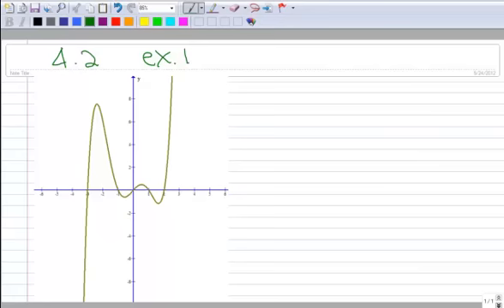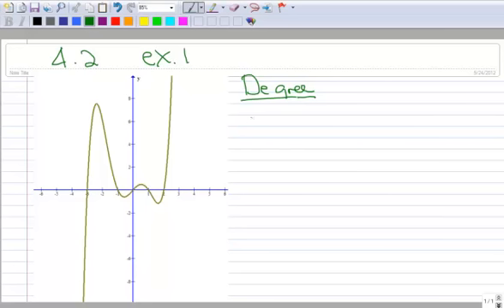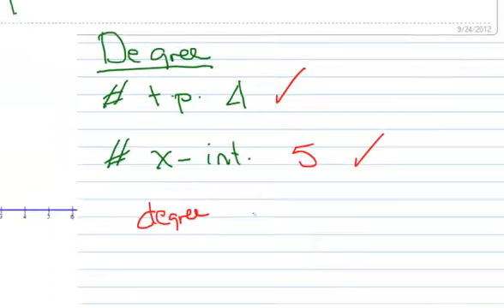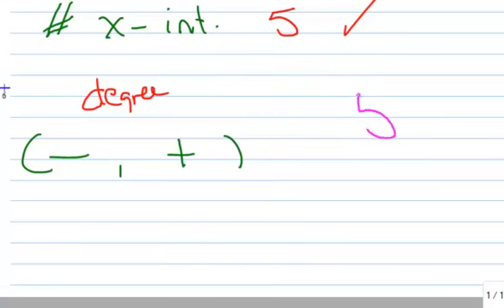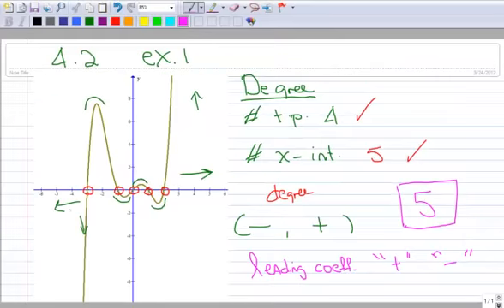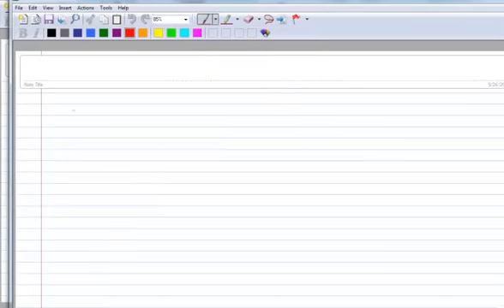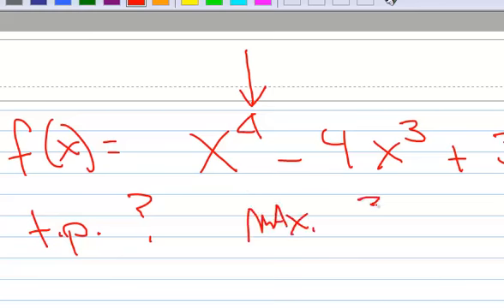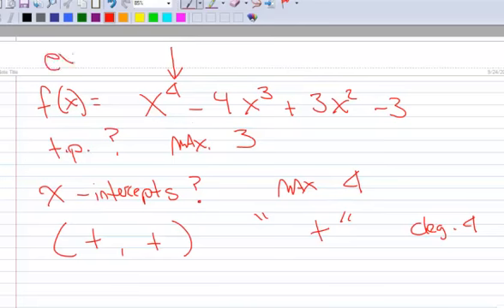4.2 examples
This lesson gives you a graph and you need to determine the degree of the polynomial and another lesson given the equation and you need to determine the number of x-intercepts.